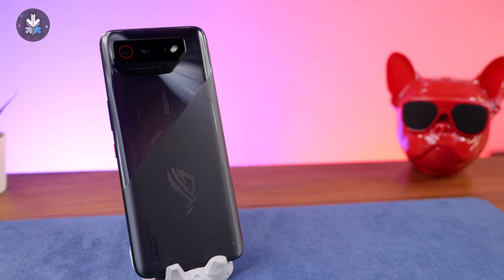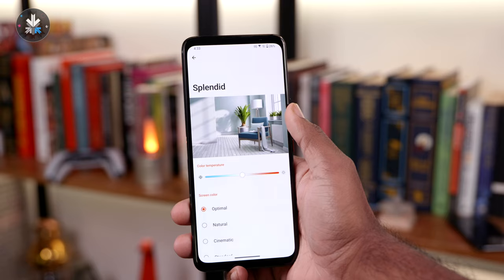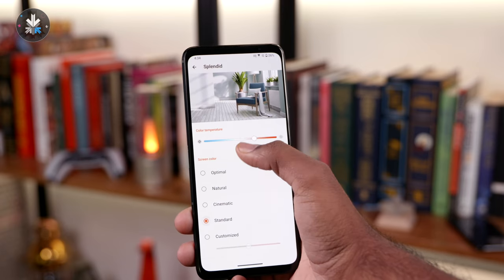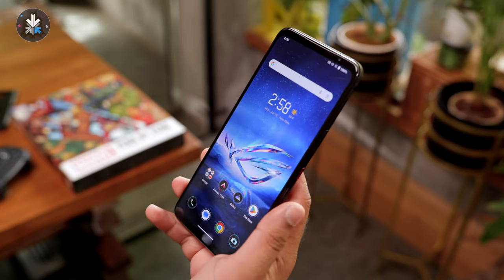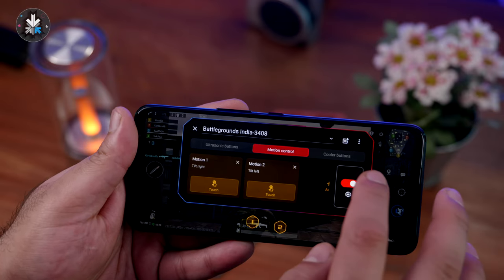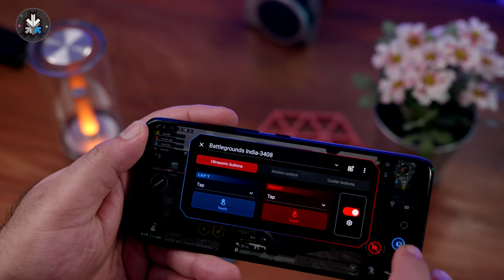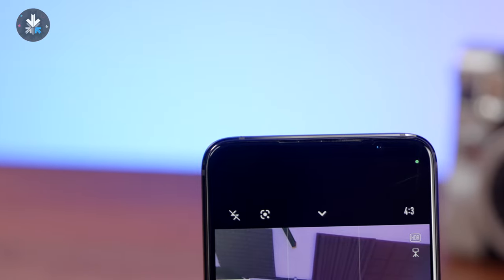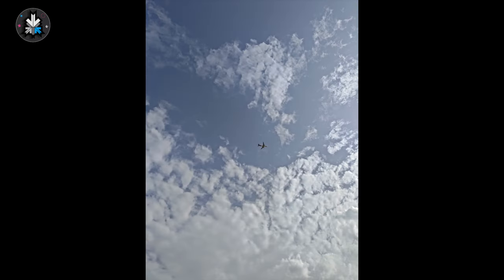ROG Phone 7 : Flagship Android Gaming Phone or More ? Two Months later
The ROG Phone 7 is a flagship gaming focused phone, with top of the line hardware, but does it hold up two months after the launch?

00:00 Intro
00:25 Build and Hardware
01:05 Display
02:36 Speakers And Audio
03:55 Batteries And Charging
05:23 UI and Skins
06:30 Haptics
06:59 Gaming
09:30 Hardware
11:00 Camera and Photography
14:54 Should You Buy it ? Conclusion

iGyaan 2023